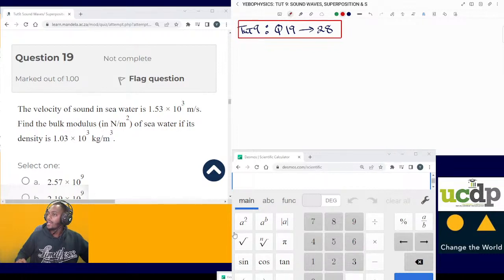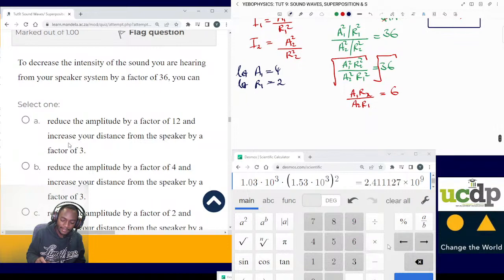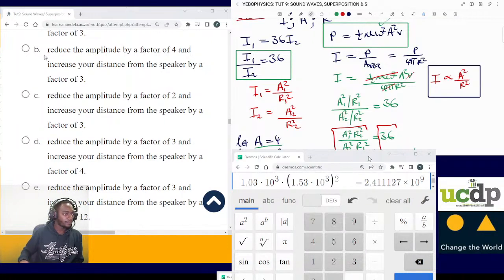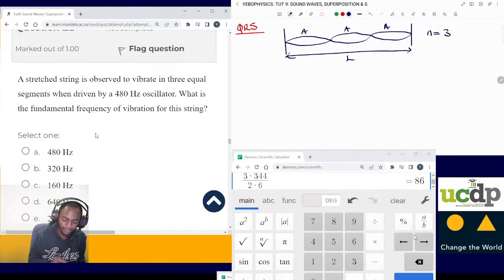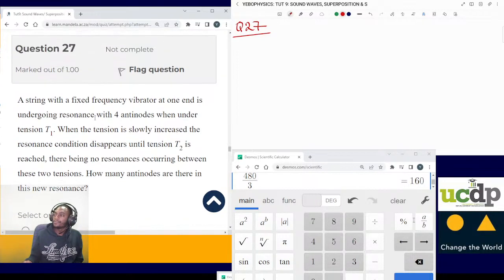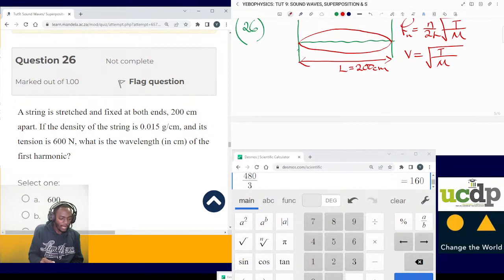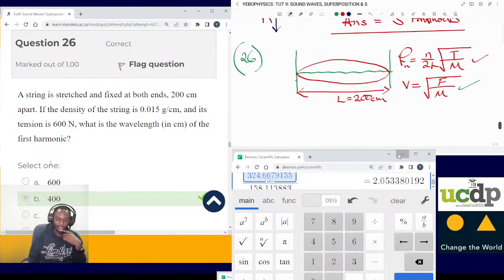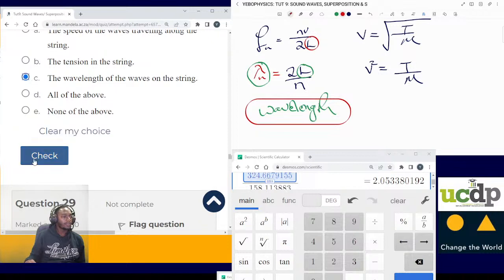Tut9: Sound Waves, Superposition and Standing Waves [PHYV]_2